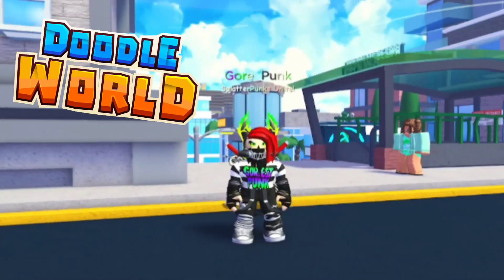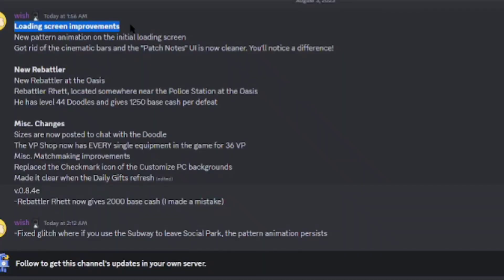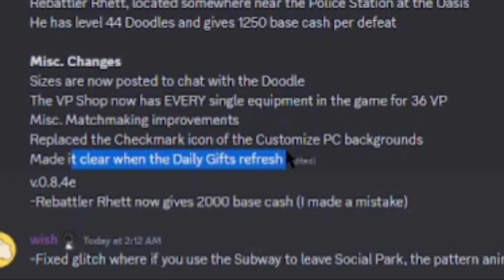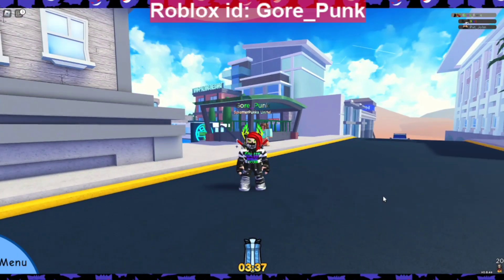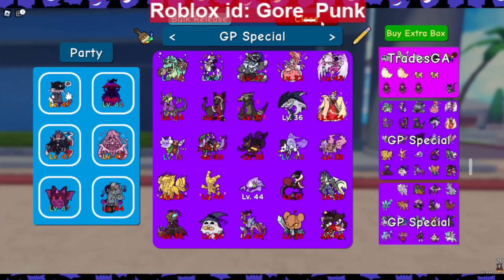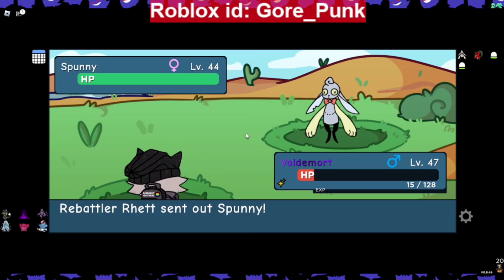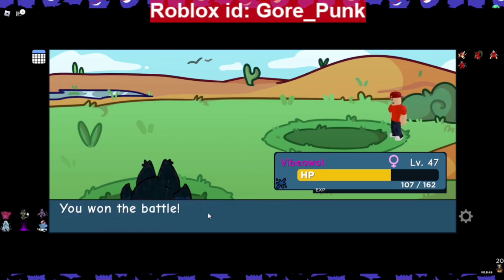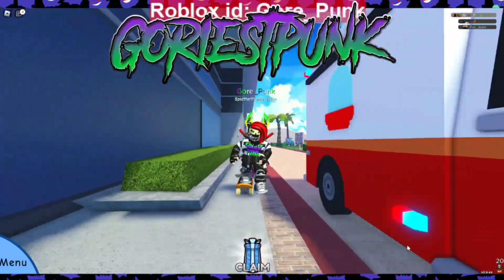Oasis Rebattler! Doodle World (2023)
YES! Oasis Got A Rebattler! In This Video I Show You The New Rebattler At The Oasis! Either Way! Enjoy The Video Punkz!

(Hashtags)